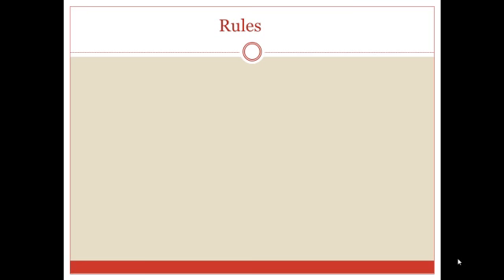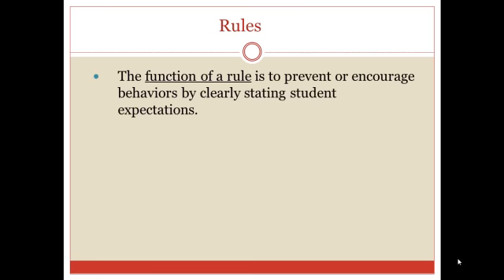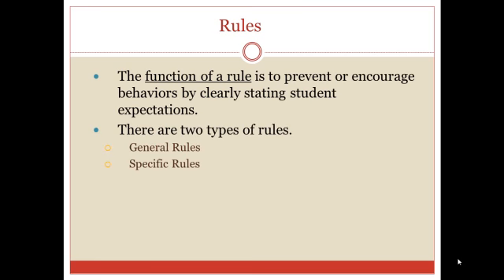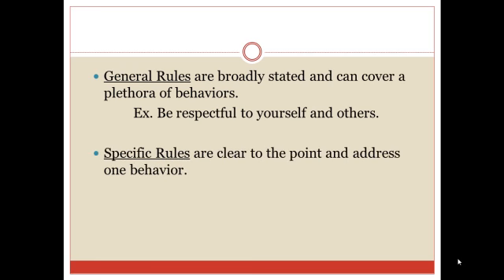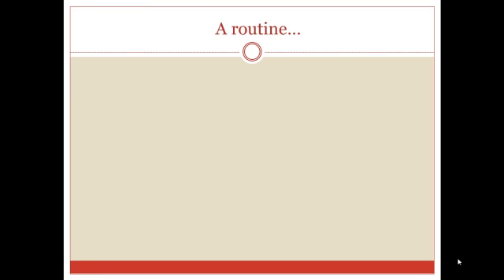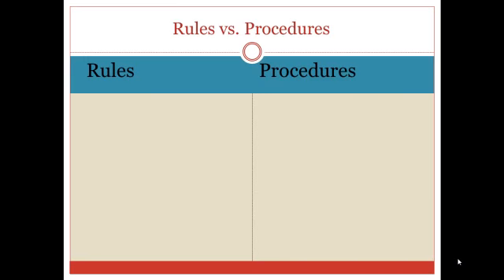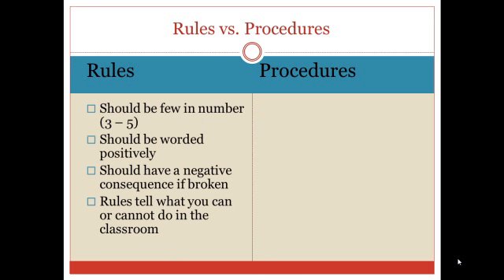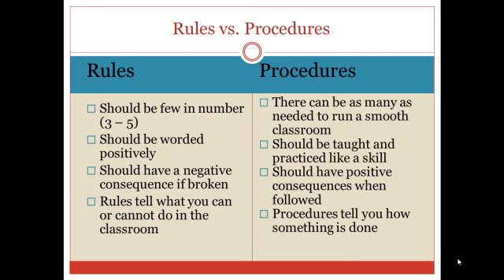Rules Routines and Procedures3